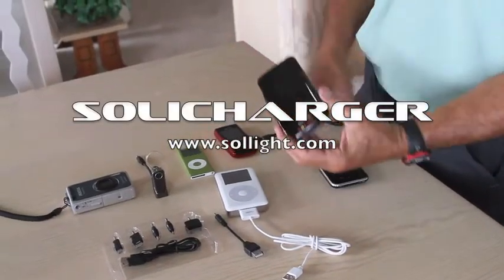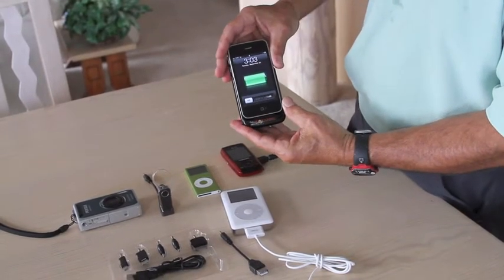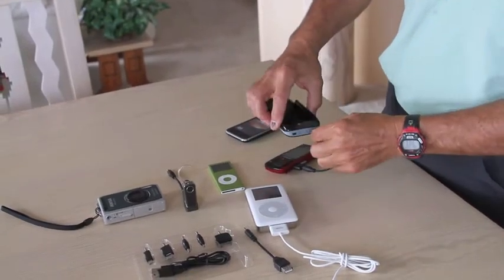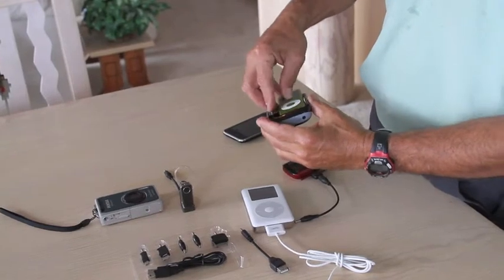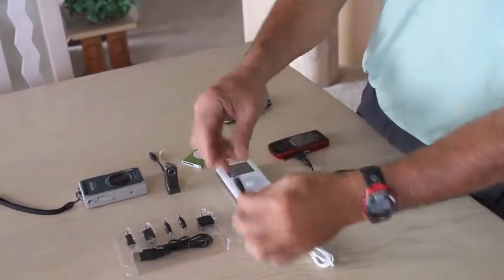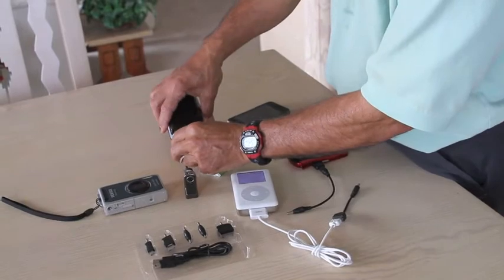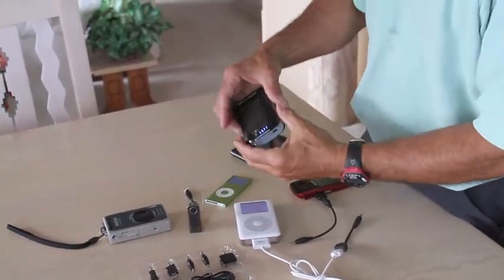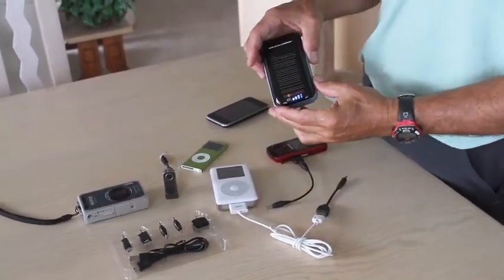Using a SoliCharger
Use a SolLight SoliCharger to charge your iphone, ipod, digital camera, handheld GPS, bluetooth headset, MP3 player, or any other cell phone. The Solicharger contains a 1600mA lithium polymer battery that charges from the built-in solar panel and will charge an iPhone 3g in just 45 minutes